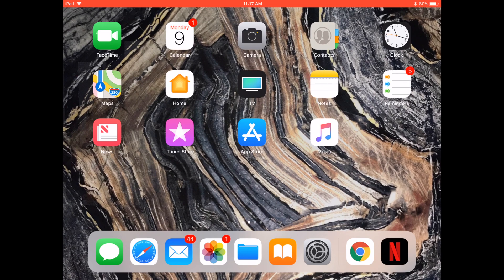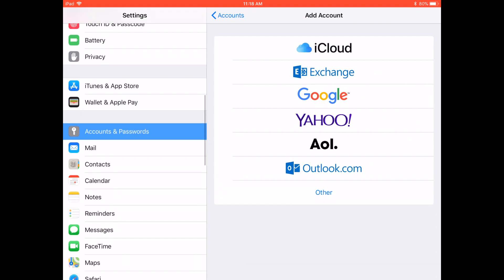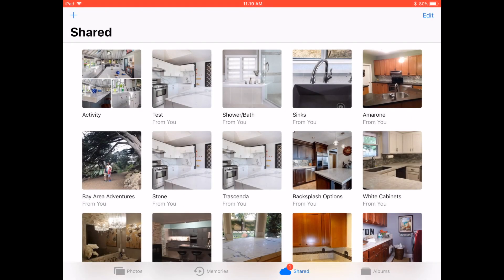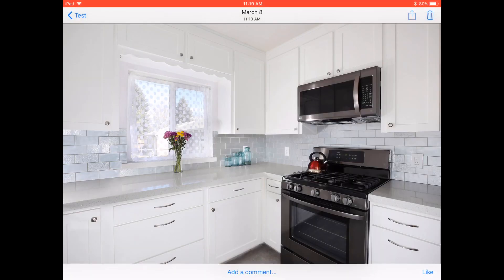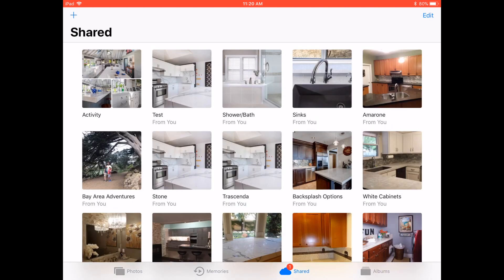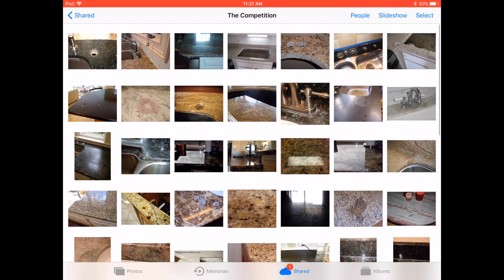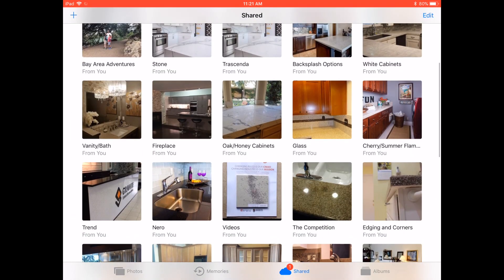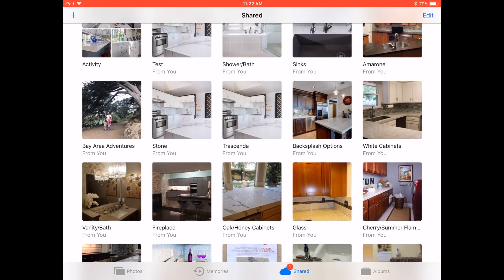iCloud photo sharing tutorial.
This video teaches you how to.
1. Set up your device to accept shared albums